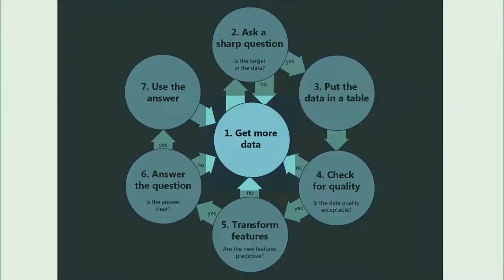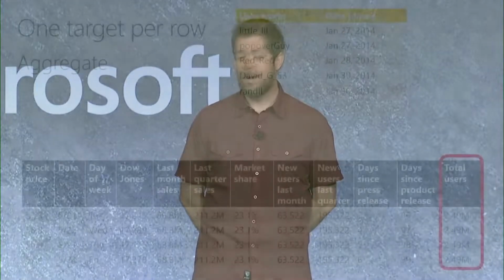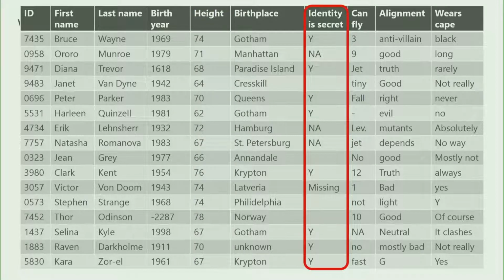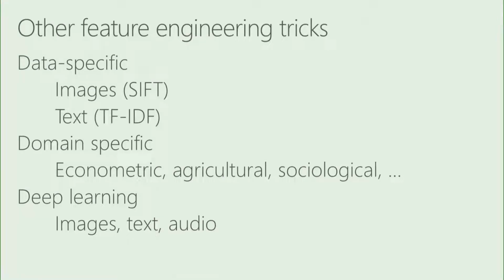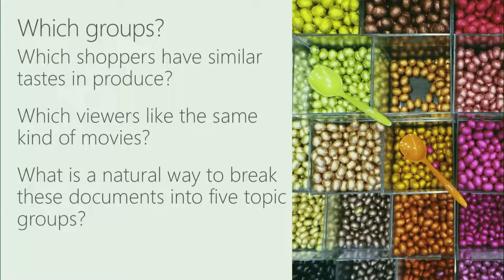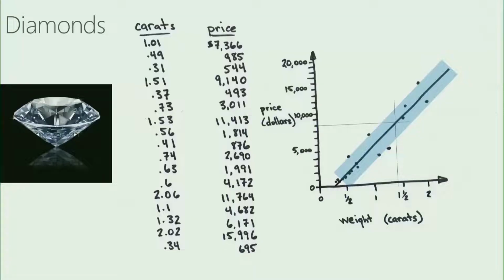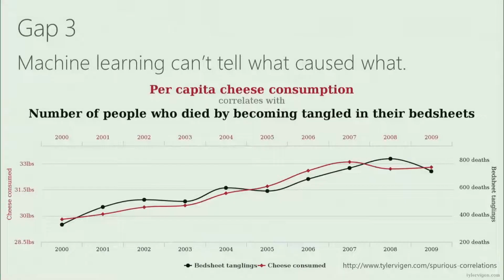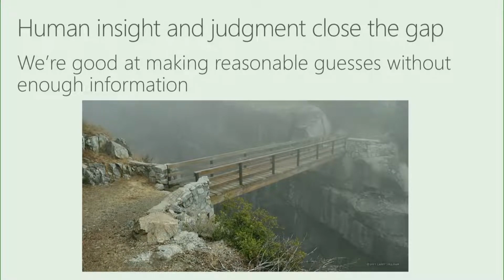How Data Science Works | Data Science Tutorial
This is how data science works! Watch this video to see a lot of great examples from the field of data science. You can learn lots of great concepts from here.